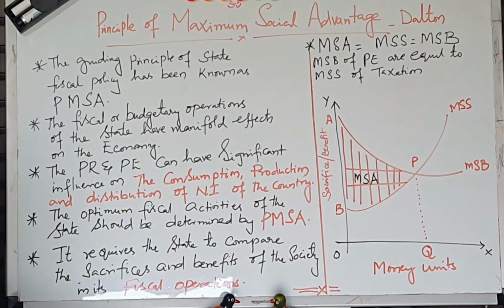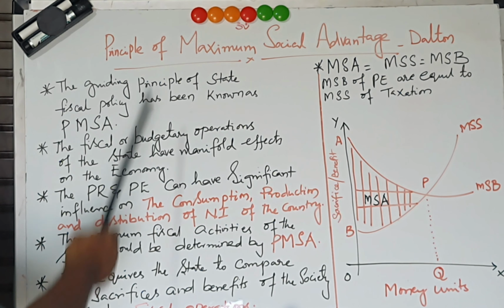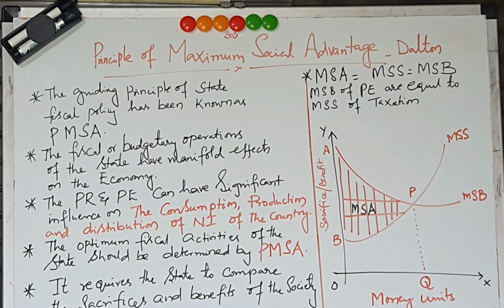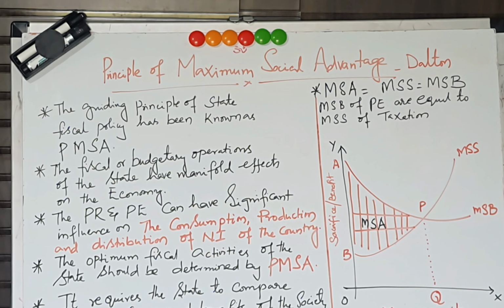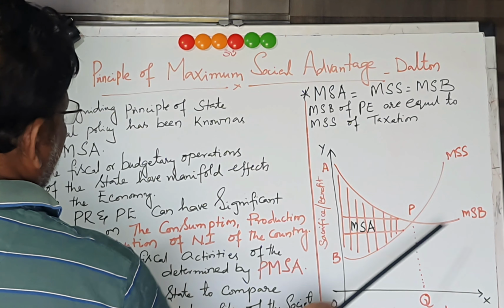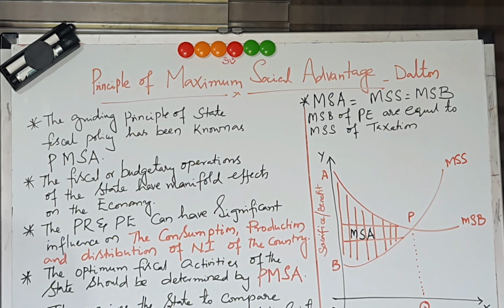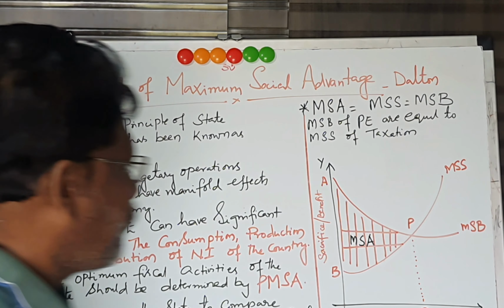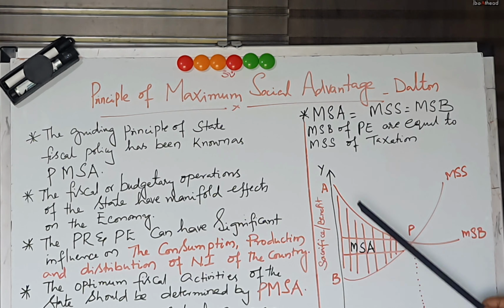Principle of Maximum Social Advantage